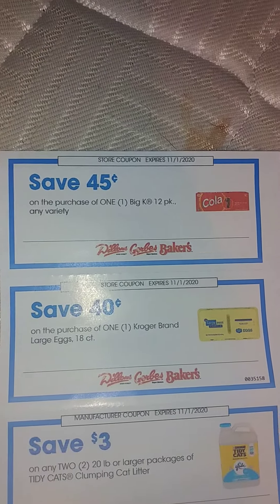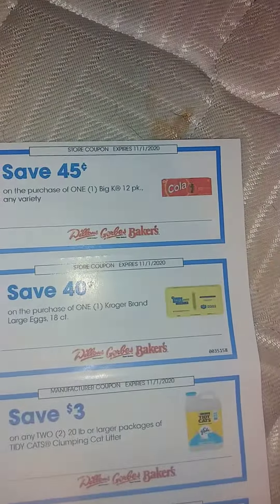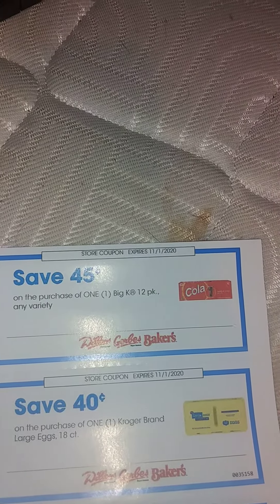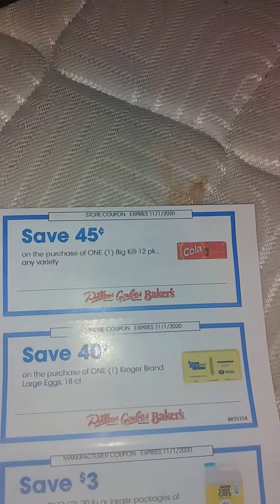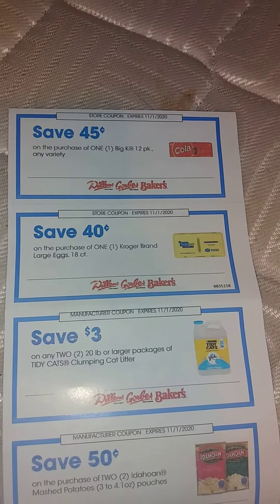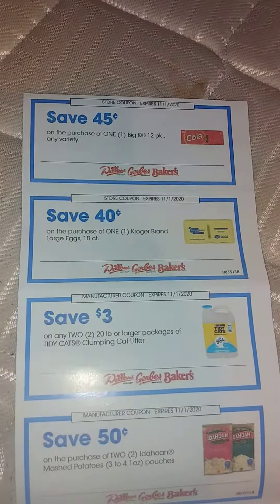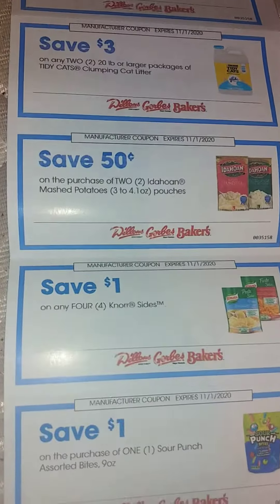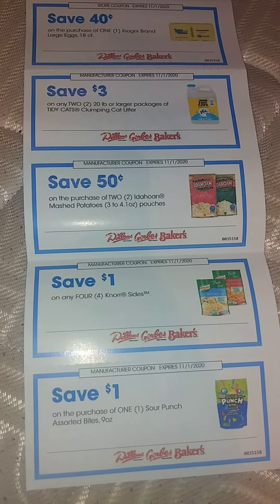Dillons Coupons 10-4-20